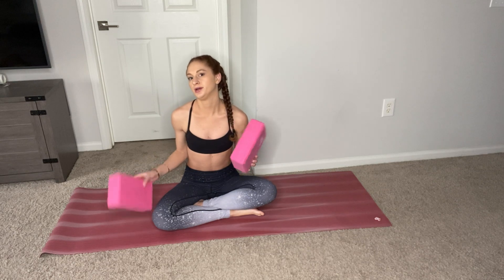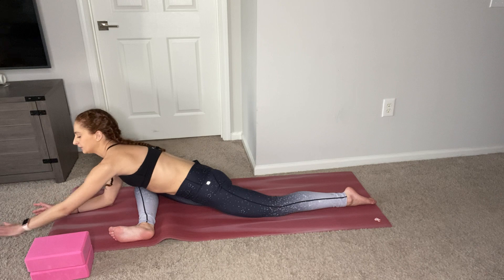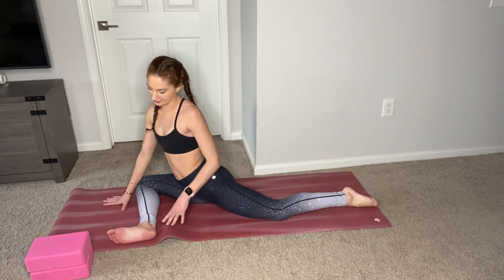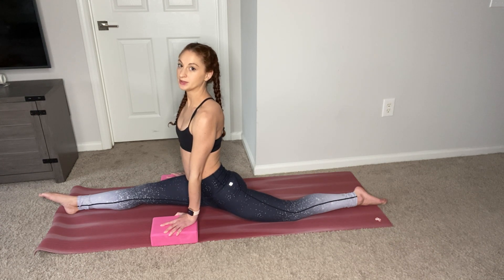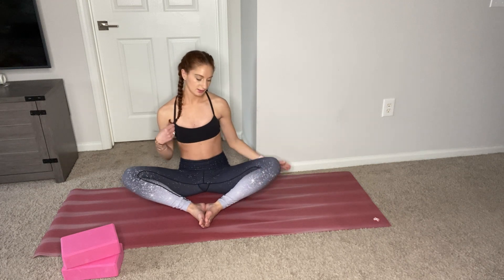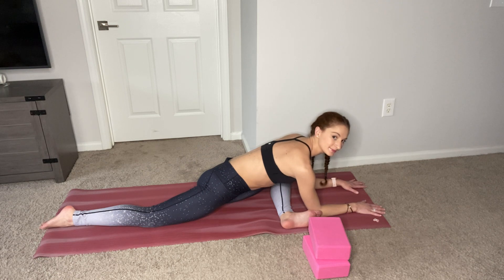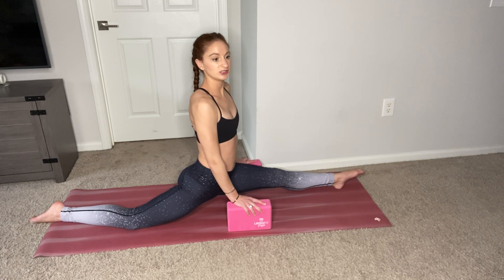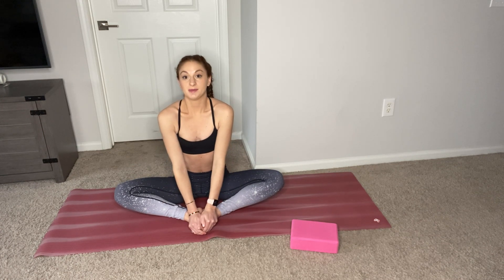Improve your splits!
Theresa leads you through a quick session on a simple way on how to improve your splits.